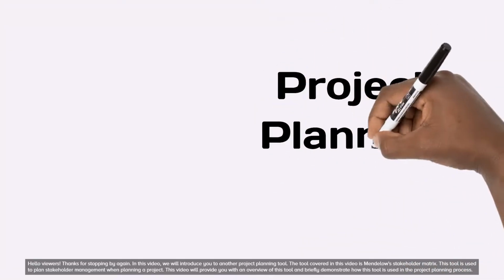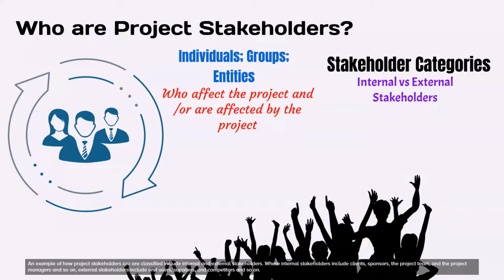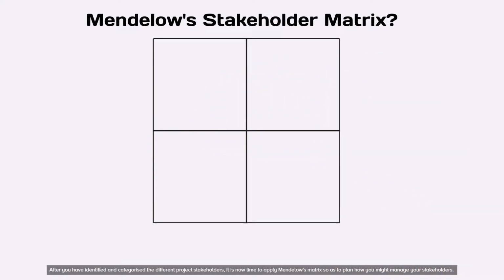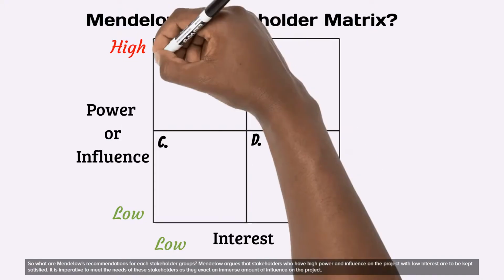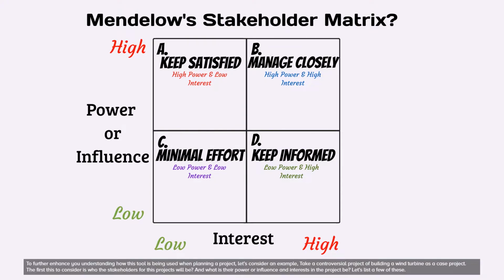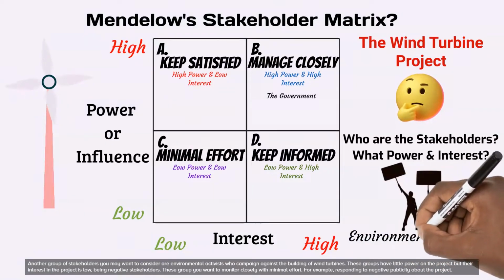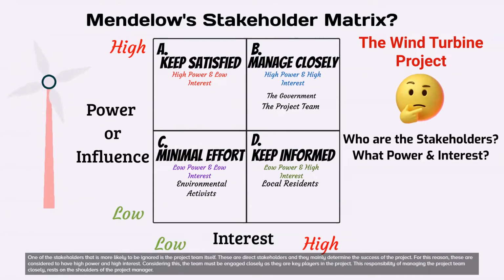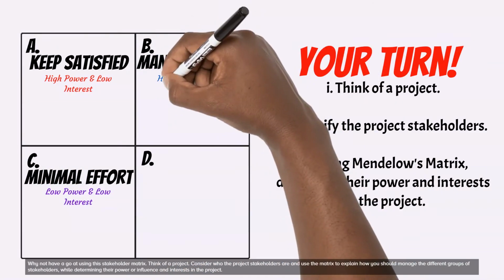Mendeleow's Stakeholder Management [No BGM Version Available in Description Below]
Stakeholder management is considered one of the prominent project planning themes. The stakeholder matrix developed by Mendelow is a stakeholder management tool to categorise stakeholders and is used to plan how stakeholder groups are managed. When applying Mendelow's matrix to stakeholder management, the stakeholders' power or influence and interest in the project are considered. This video explains and illustrates how this tool is used in project planning.